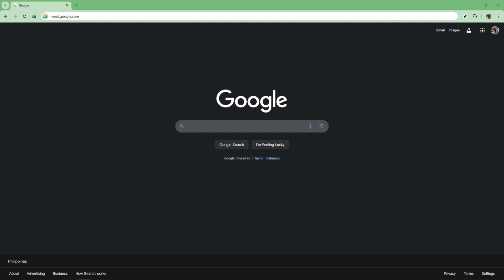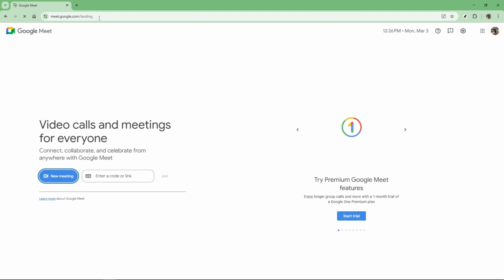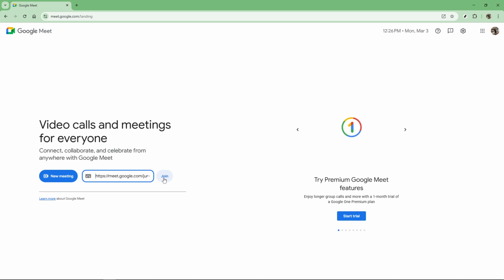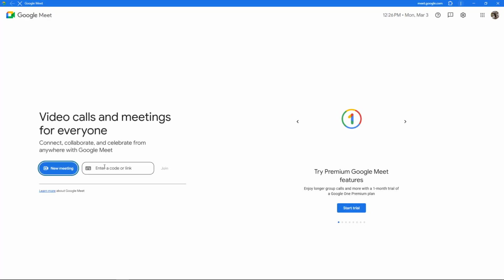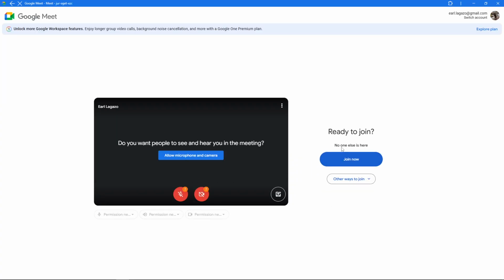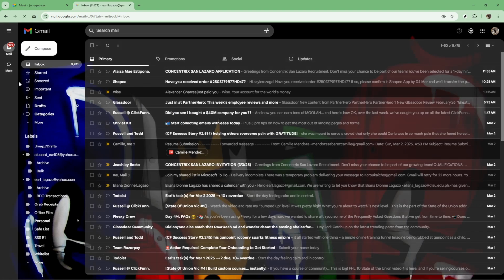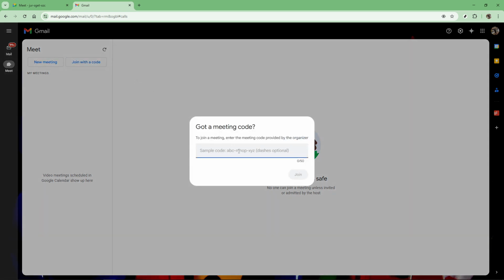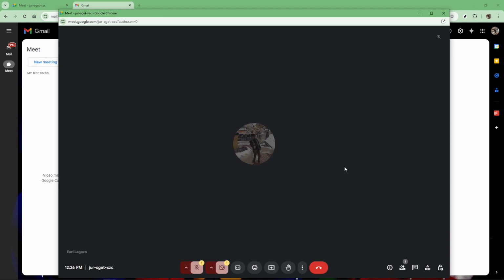How to Join a Meeting on Google Meet [2025 Full Guide]